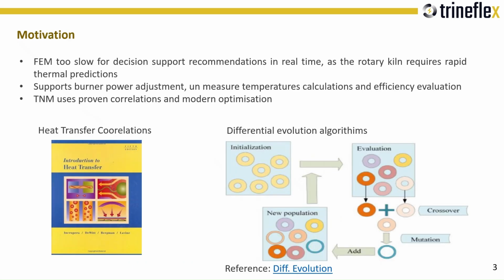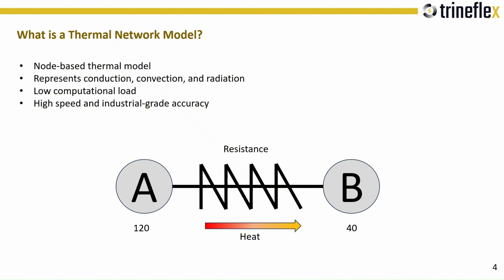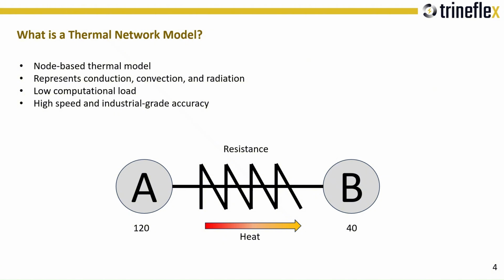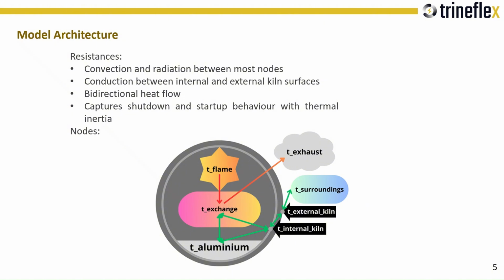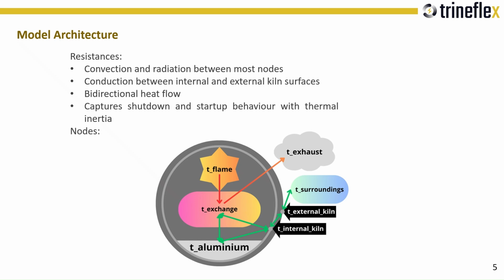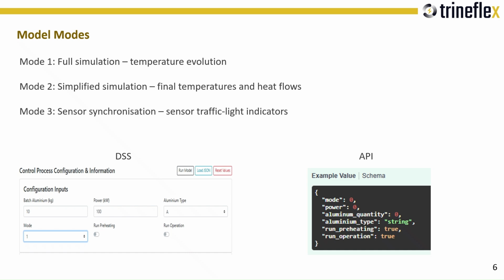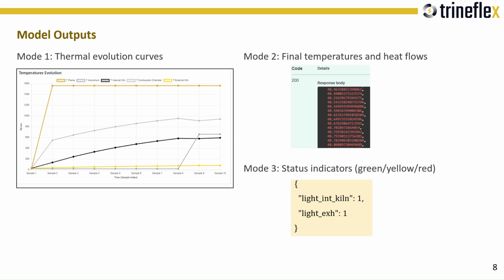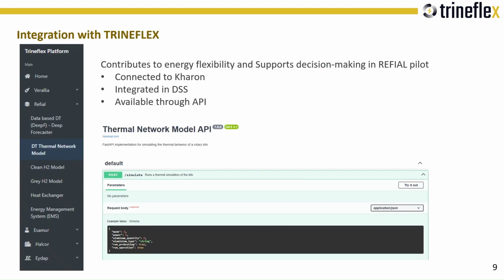TRINEFLEX Outcomes | Aluminium pilot Tools | Thermal Network Model (TNM)